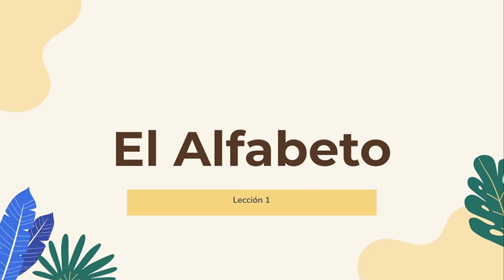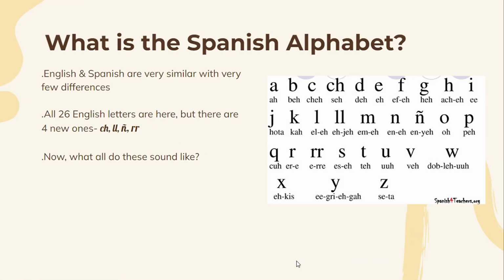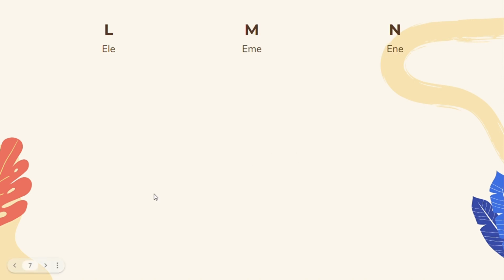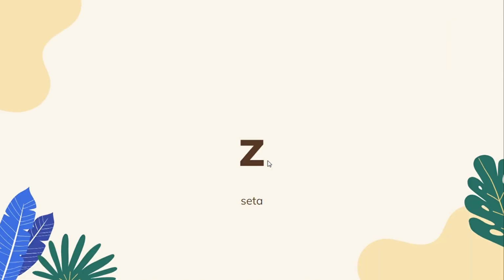Lesson 1: The Alphabet | Simple and Fast Spanish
Simple and Fast Spanish is dedicated to bringing brief, meaningful explanations to aide you in your language learning. Learning a language doesn't have to be hard, and with the right tools, it can be fun!